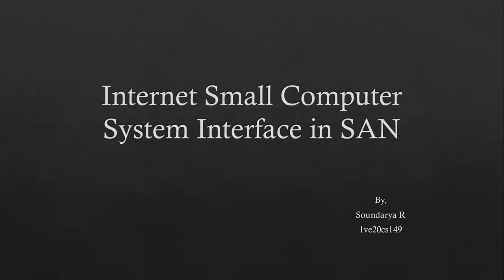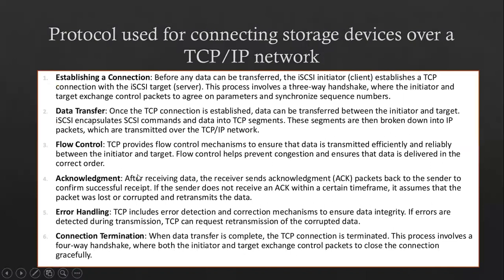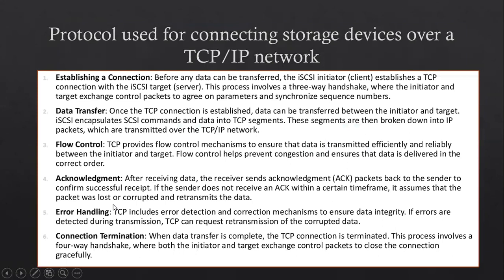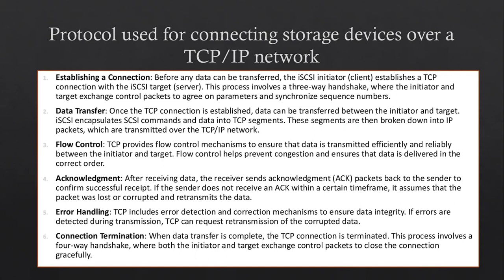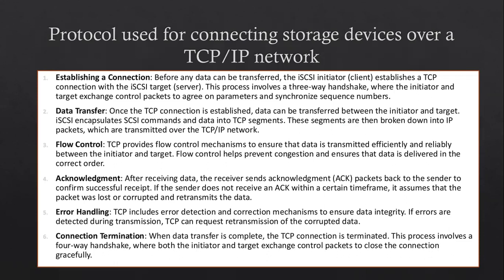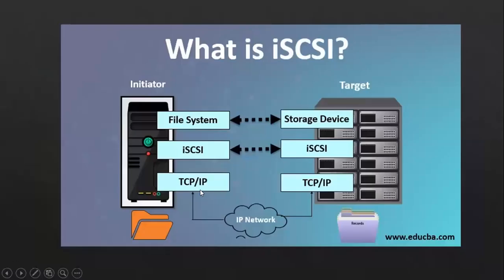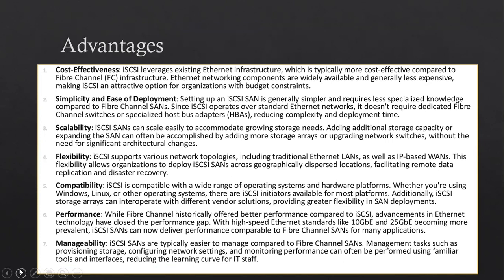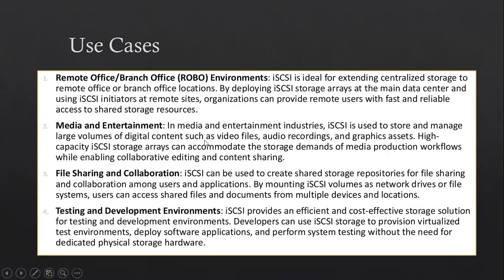TCP/IP Protocol used in ISCSI (storage area network)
This helps us in understanding the concept of ISCSI (Internet Small Computer system Interface) and the protocols which are used in this